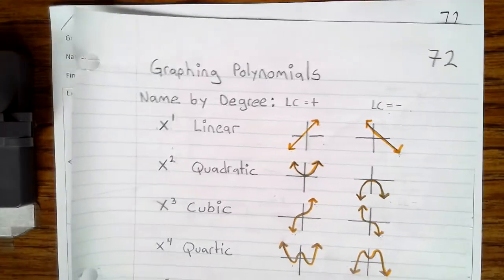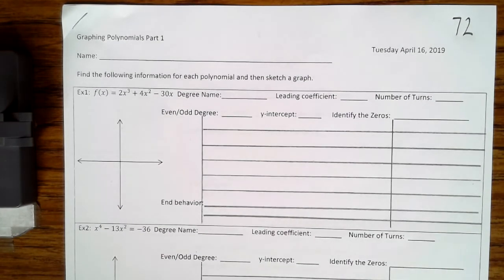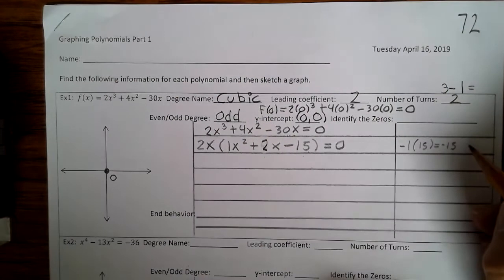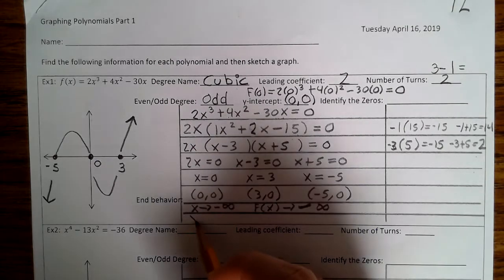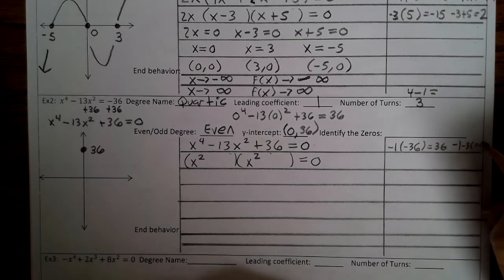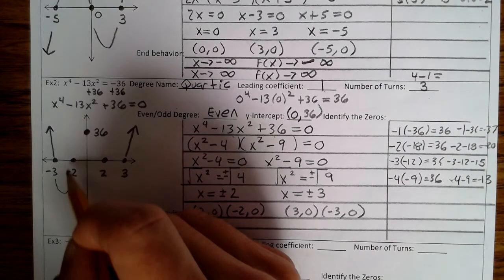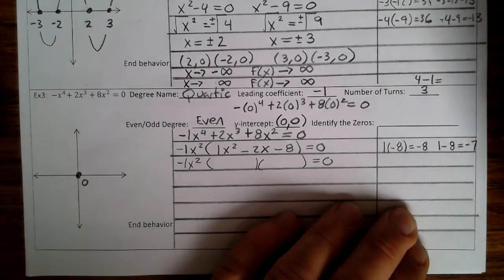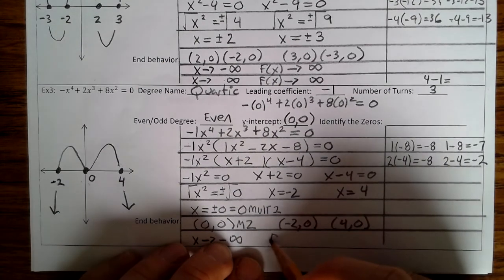4 16 19 Tuesday Graphing Polynomials Part 1